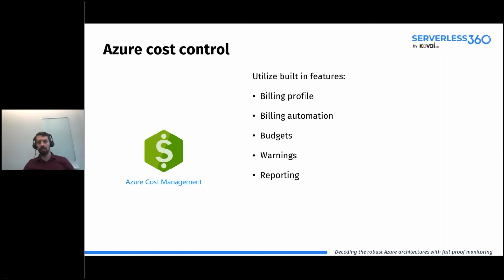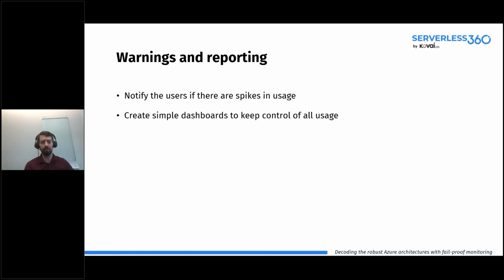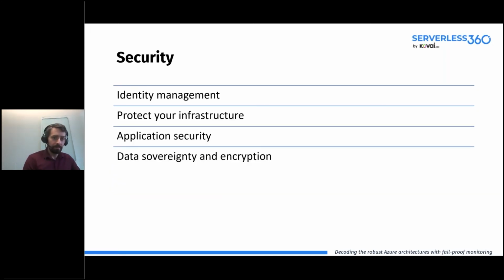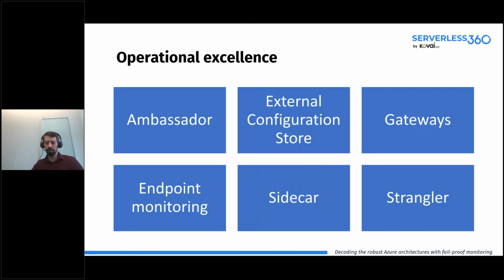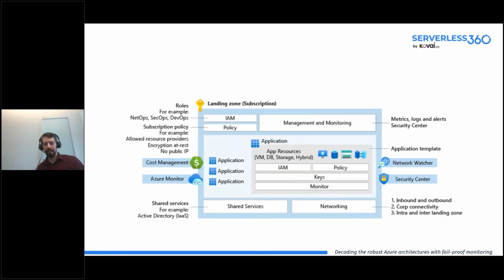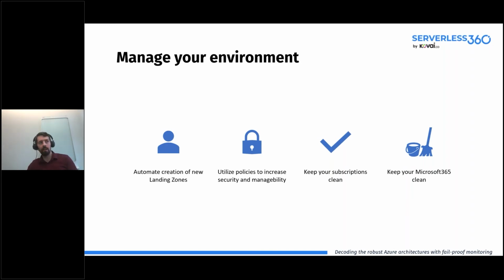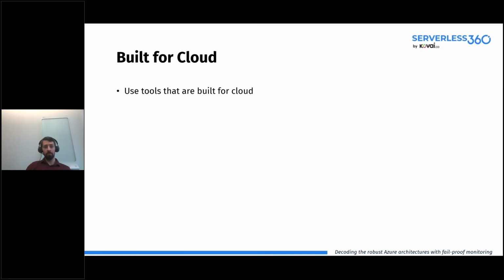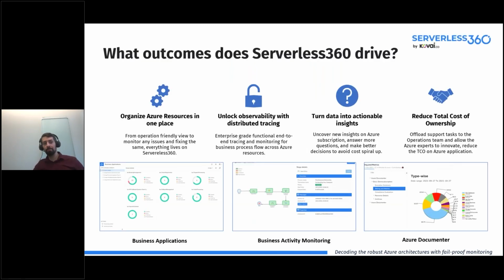Decoding the robust Azure architectures with fail-proof monitoring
Have you just begun your cloud journey to Azure by moving away from on-prem? If so, it’s always better to opt for the right set of patterns and strategies for developing and monitoring your applications on the Azure cloud.

In this webinar, Tord Glad Nordahl, Microsoft Azure MVP, exclusively exposed the secret sauce for building and monitoring innovative cloud-native applications.

Real-time implementation on Microsoft Azure
Different types of cloud-native architectures
Various advanced Azure monitoring options